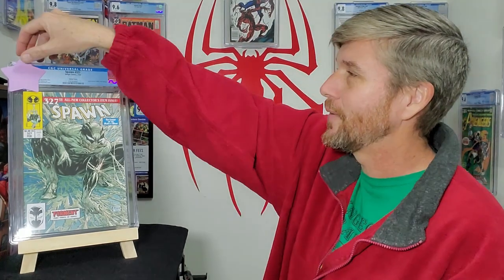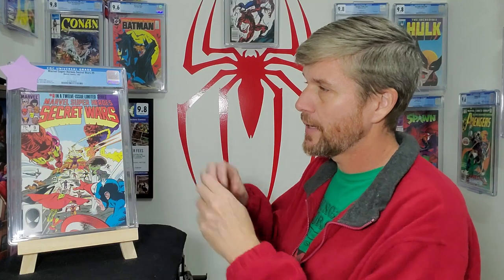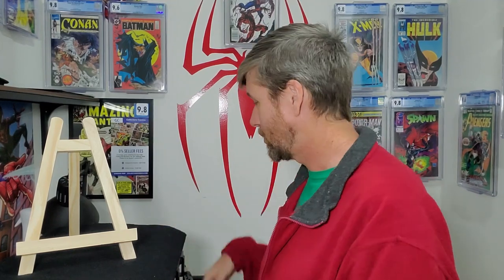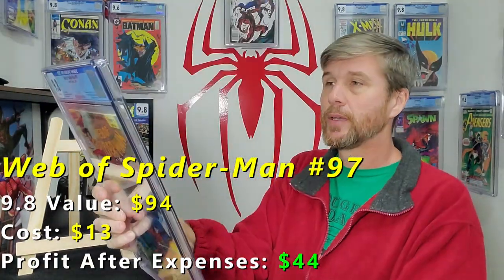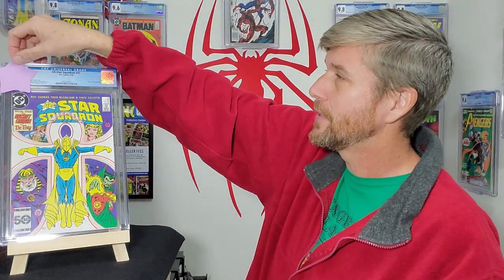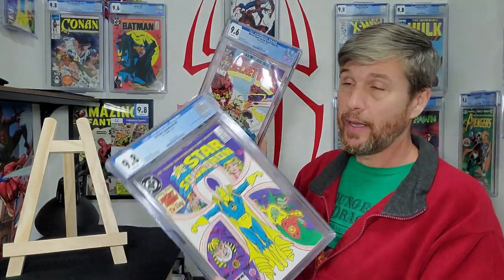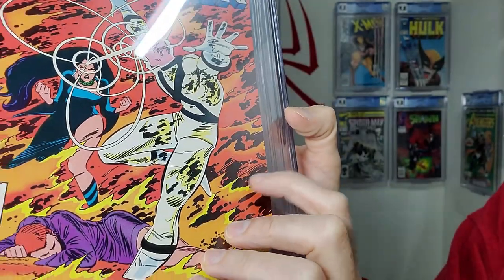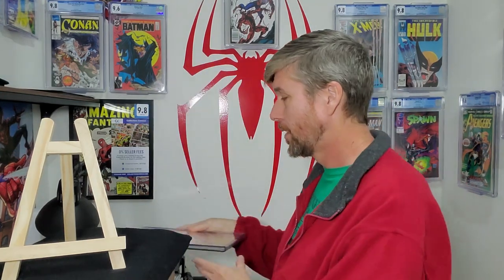Inexpensive but Awesome Comics to Collect (CGC Unboxing)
I sometimes sell the books featured on this channel! Here is the link to my shortboxed inventory:

Here is the Amazon link to KaptainMyke's books, which I used to learn how to clean and press comics:
Pressing Basics
Stain Removal/Whitening

Happy collecting!